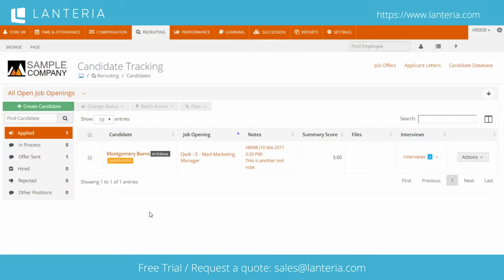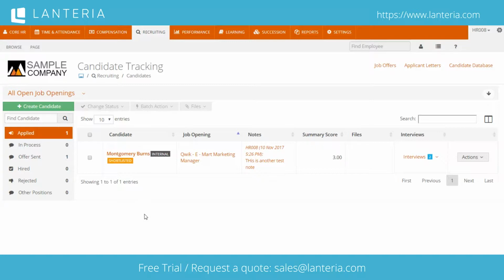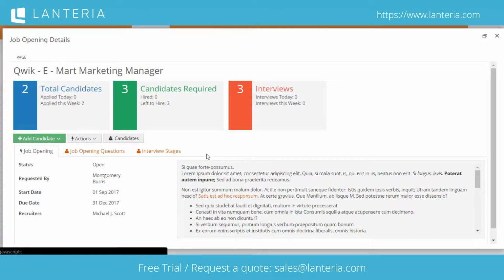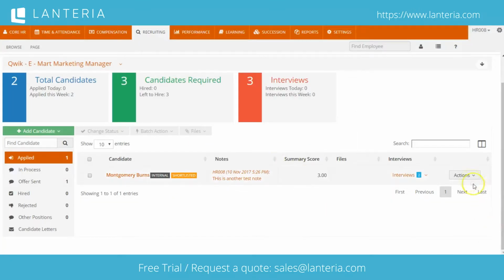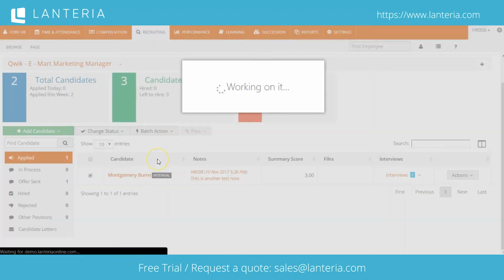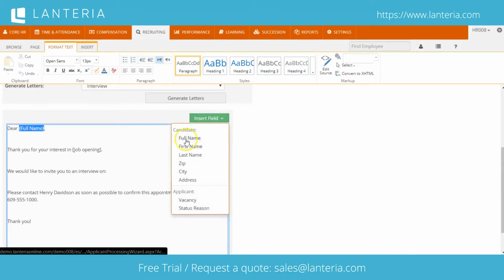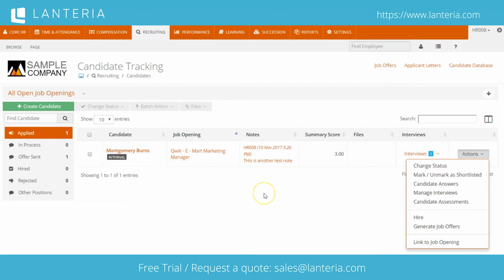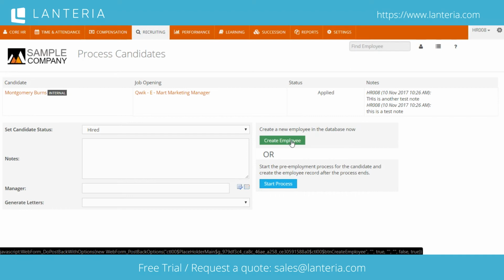Efficient Job Candidate Tracking | Lanteria HR Tutorial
Discover how to streamline and enhance your job candidate tracking process with our comprehensive Lanteria HR Tutorial. From initial applications to final selections, learn how to efficiently manage and evaluate candidates using advanced techniques. Optimize your hiring workflow and find the best fit for your team. Watch now for expert insights!

𝐑𝐞𝐥𝐚𝐭𝐞𝐝 𝐒𝐞𝐚𝐫𝐜𝐡:
candidate tracking system
candidate management tools
hr software for tracking candidates